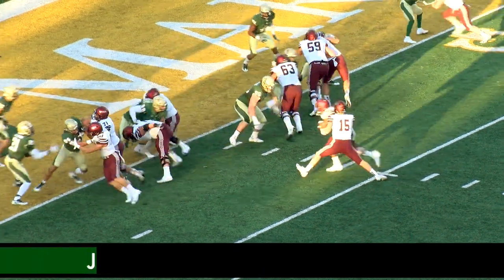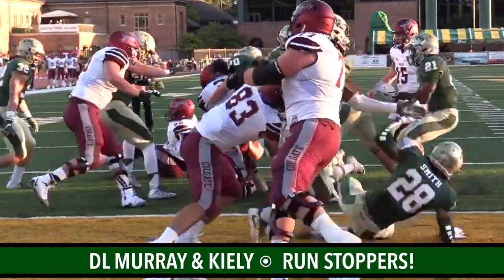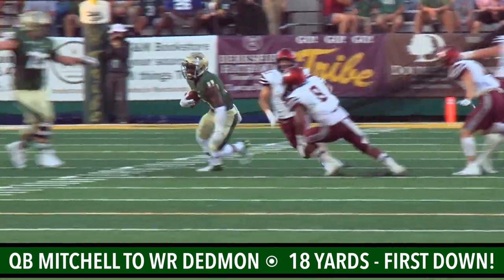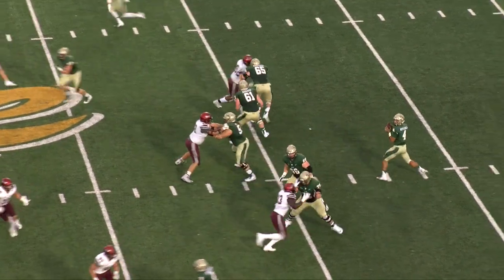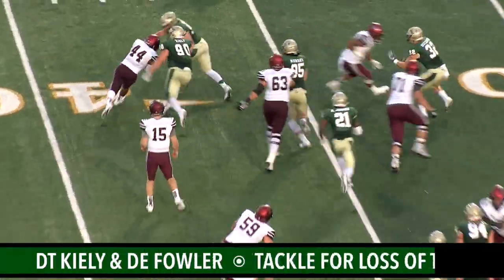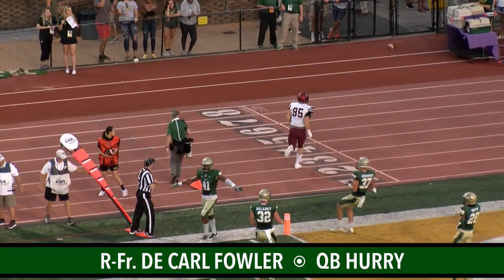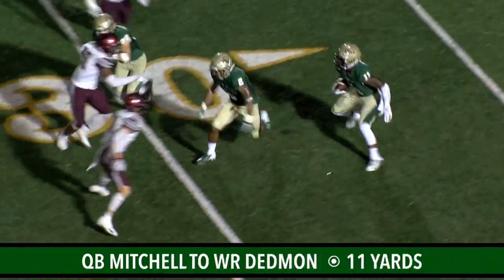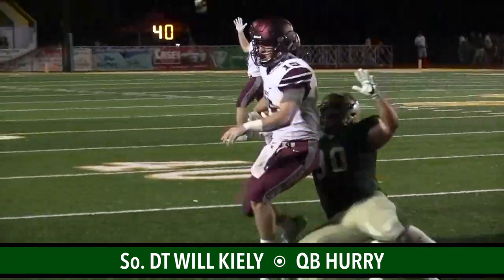2018 W&M Football - Colgate Game Recap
2018 W&M Football - Colgate Game Recap